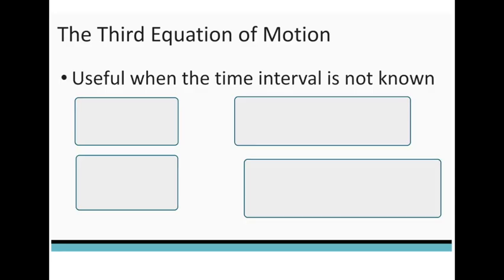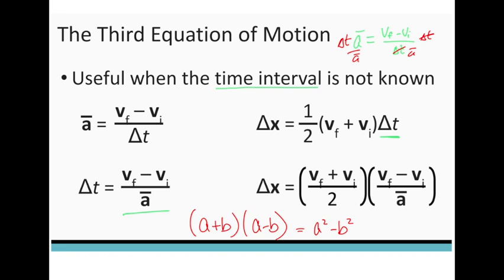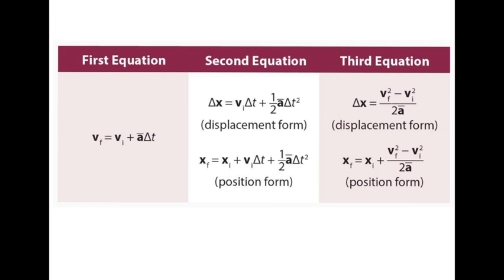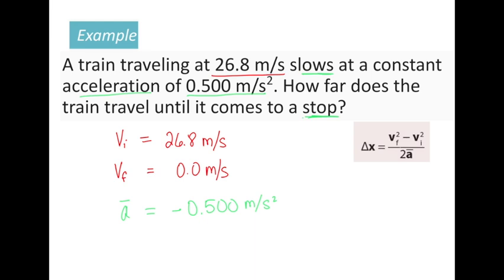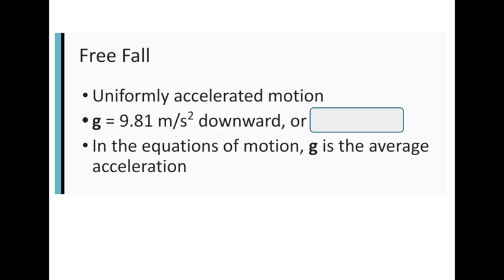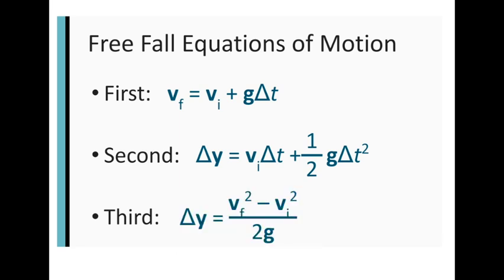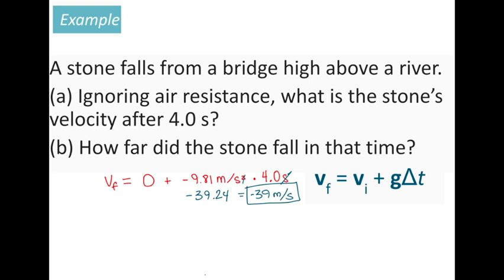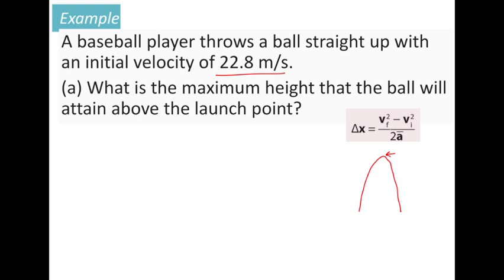2 2c Physics 3rd Equation of Motion